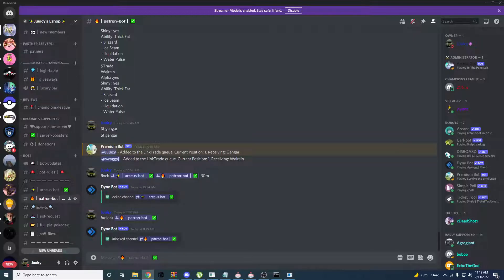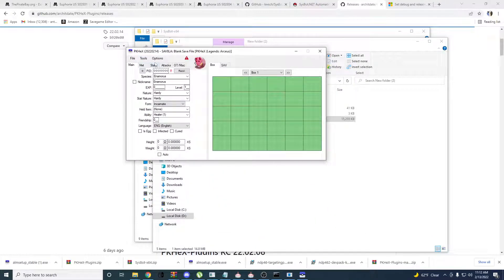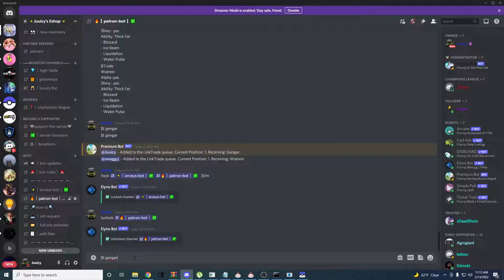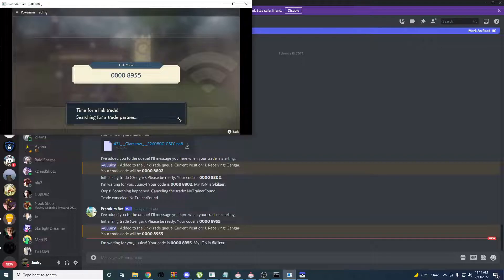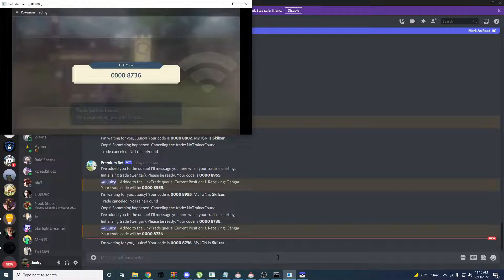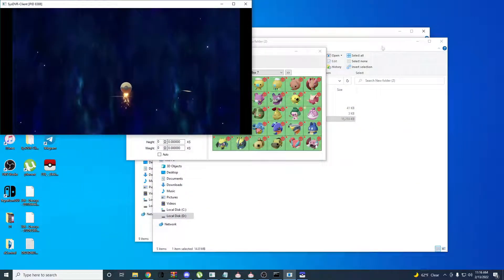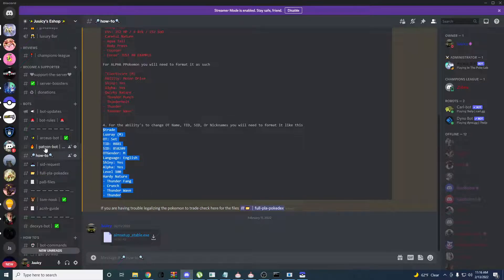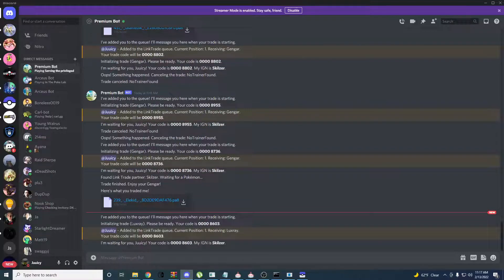How to get any legal Pokémon in Legends Arceus using PKHex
This will show you How to get any legal Pokémon in Legends Arceus using PKHex for FREE! using my sysbot on discord!